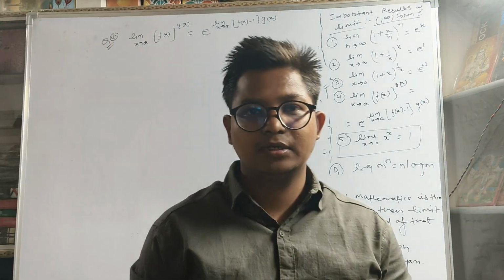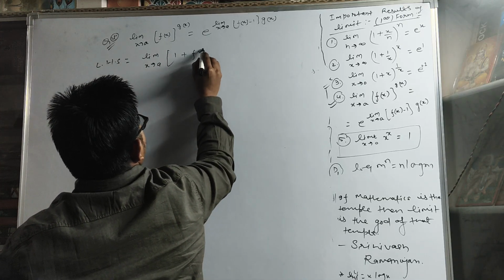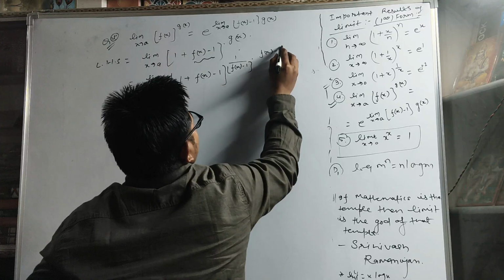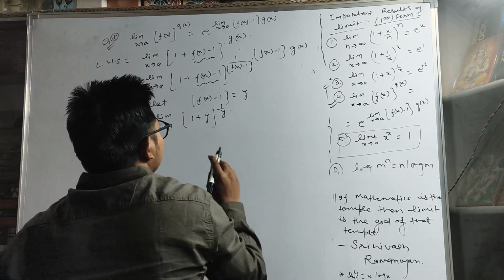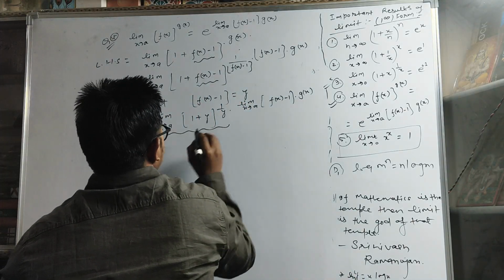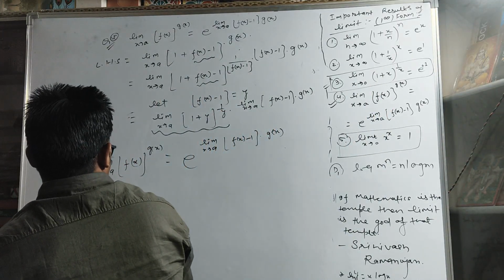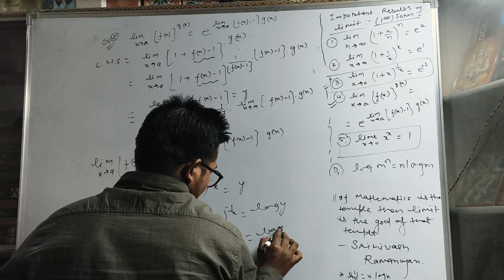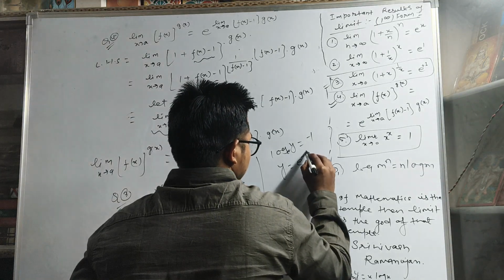Important Question of Algebraic Function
Limit tends to a f(x) to the power g(x) = exp[f(x)-1].g(x)